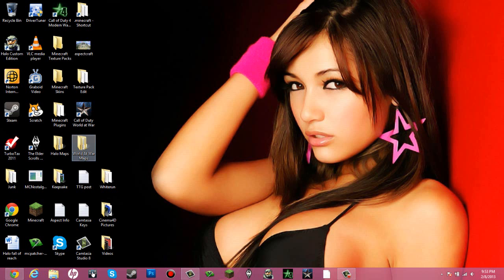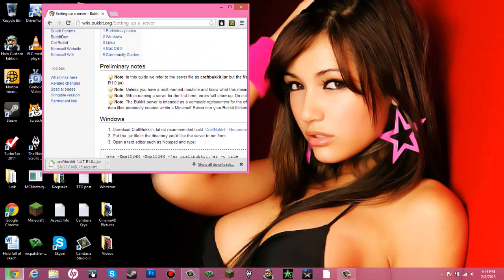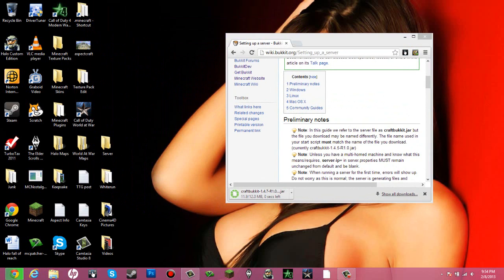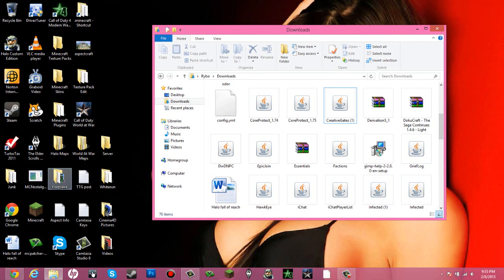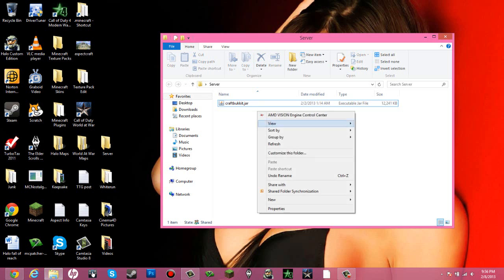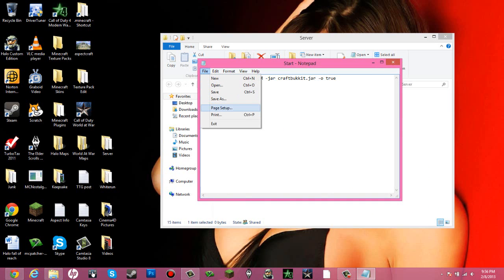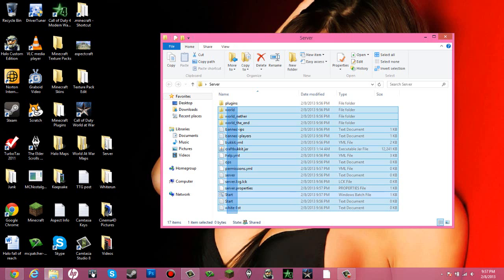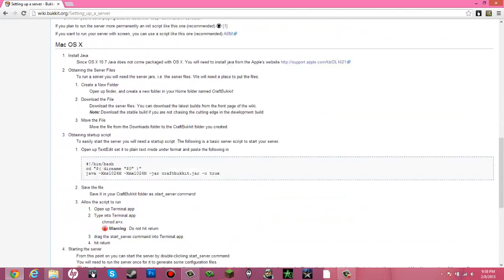Minecraft: How to get a Bukkit Server! *FREE* (Windows, Linux and MAC!)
This will show you how to get a Bukkit Server for FREE!

This link basically has all the things you need to set it up